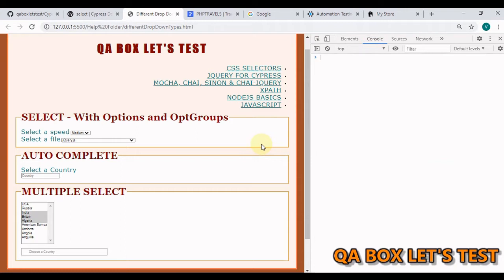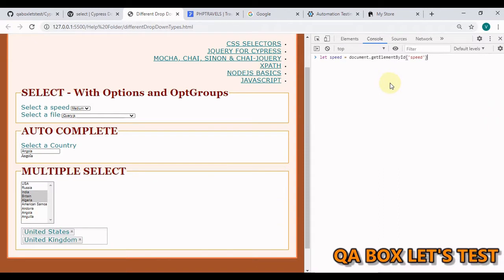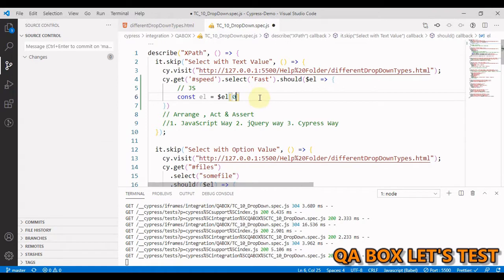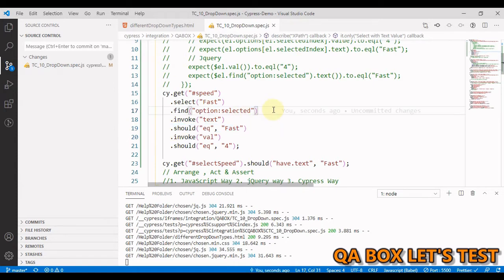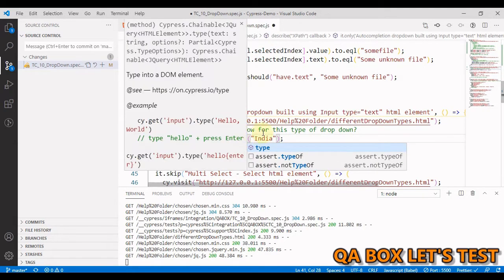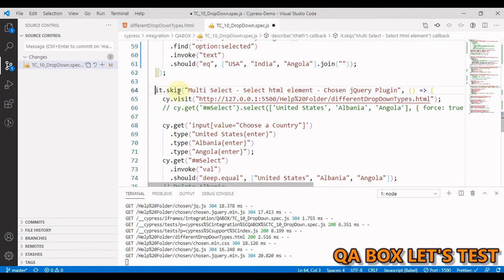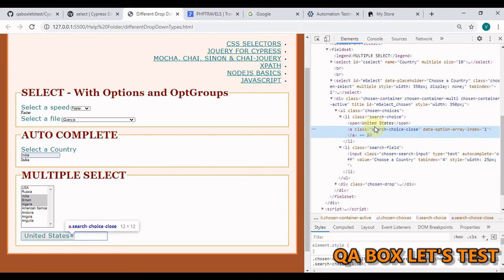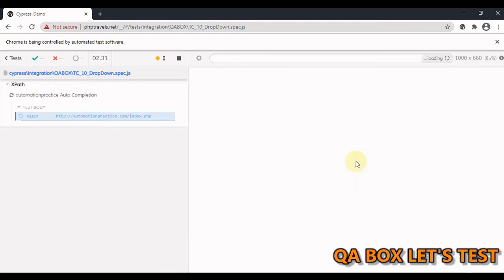Part 14 - Handle Single, Multi-select & Customized Dropdowns in Cypress | invoke, alias, blur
In this video I've shown: -
1. How to work with different type of dropdowns
a. Traditional Select Element - Single and Multi-select
b. Customized Drop Downs
2. .invoke() method
3. .as() (Alias) method
4. .blur() method